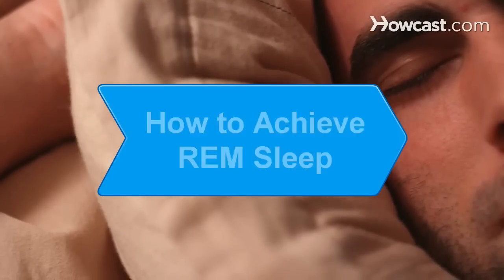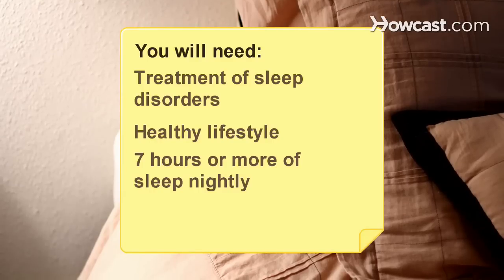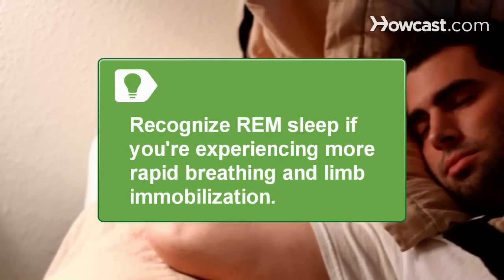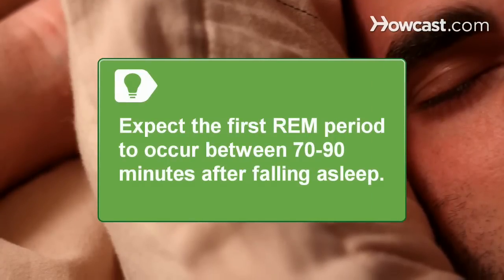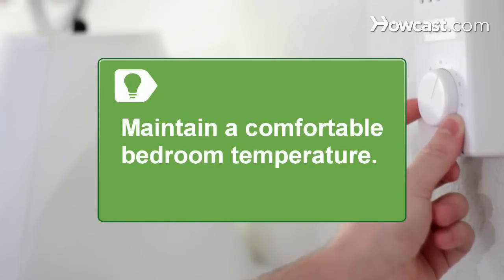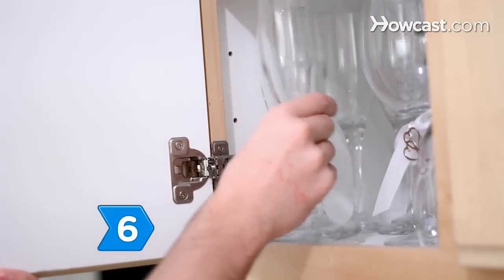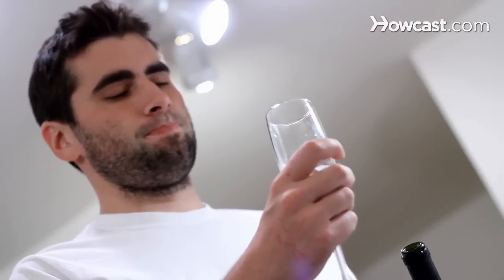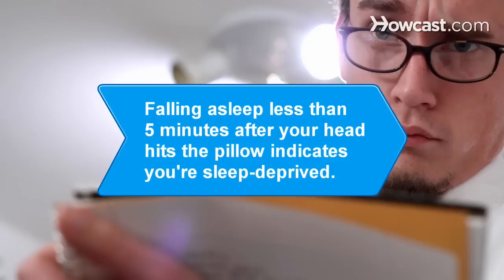How to Achieve REM Sleep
Make the Sandman your best friend when you use these tips to achieve REM, or rapid eye movement sleep -- and experience its restorative benefits.

Step 1: Consult physician
Consult a physician or sleep specialist to determine whether you have a disorder, such as sleep apnea, that interferes with your ability to achieve REM sleep.

Tip
Recognize REM sleep by more rapid breathing and limb immobilization.

Step 2: Strive for quality sleep
Strive for an overall quality sleep experience by developing a healthy lifestyle including a regular bedtime schedule, exercise, and relaxation.

Tip
Know the first REM period occurs between 70 and 90 minutes after falling asleep.

Step 3: Reduce interruptions
Reduce external factors which may interrupt sleep to allow the regular dream-rich REM sleep periods to occur and expand throughout the night.

Tip
Maintain a comfortable bedroom temperature to avoid sleep disruption.

Step 4: Avoid antidepressants
Avoid taking antidepressants which may suppress REM sleep, and be aware that decongestants, diet pills, and caffeinated beverages may also thwart your ability to achieve REM sleep.

Step 5: Avoid cigarettes
Don't smoke which often leads to light sleep and reduced amounts of REM sleep.

Step 6: Avoid alcohol
Avoid alcohol consumption which keeps people in a light sleep stage and reduces one's ability to reach REM sleep stages.

Step 7: Sleep longer
Extend your time in bed if necessary to get at least 7 hours of sleep each night, providing ample time for REM cycles to occur. Now, enjoy waking up in the morning rested and ready to conquer the world.

If it takes you less than 5 minutes to fall asleep, you are sleep-deprived.